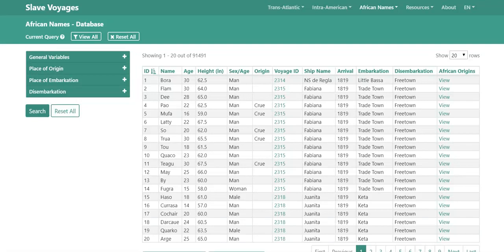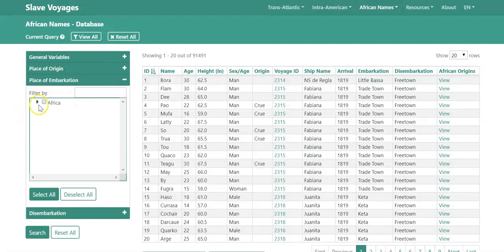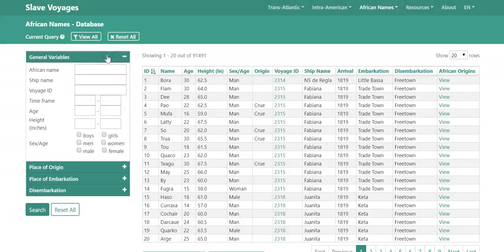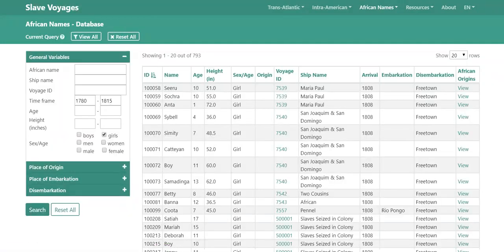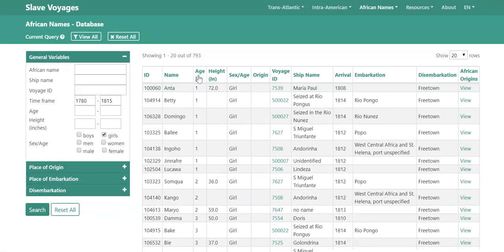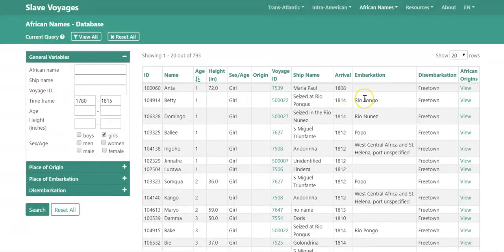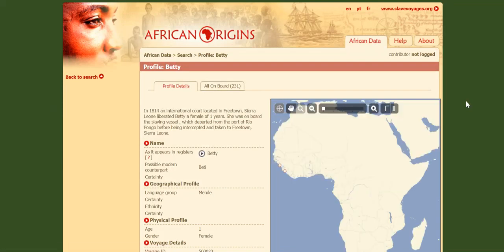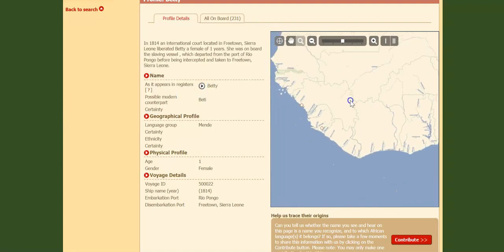African Names Database (part of Slave Voyages database)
Instructions on how to use the African Names Database - a new part of the Slave Voyages Database found

This tutorial was created by Leanne Manna for NHPRC grant “Family, Immigration, and History: Grade 10 Citizen Archivists in the Digital Age”